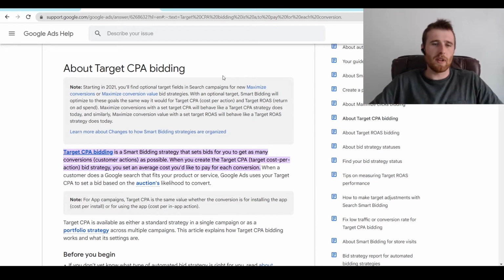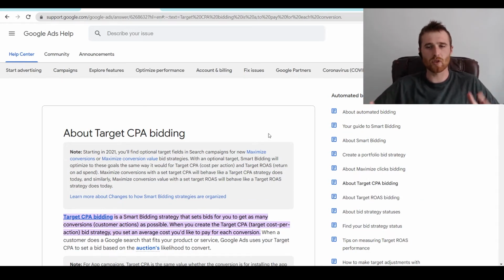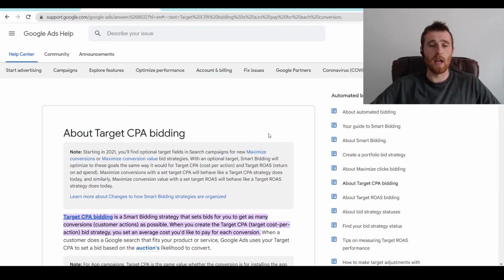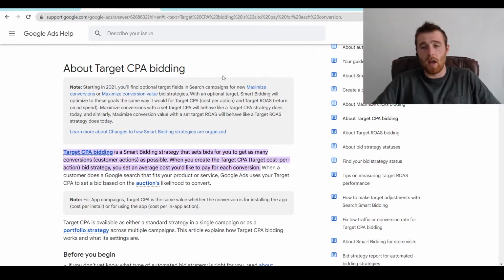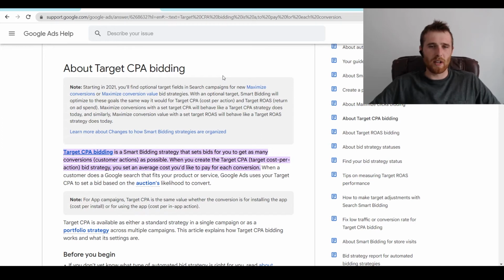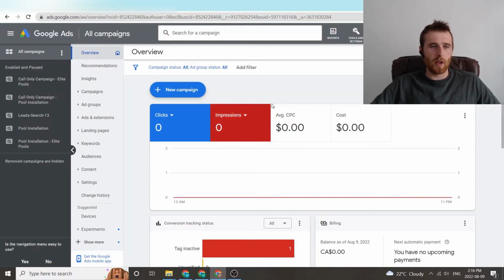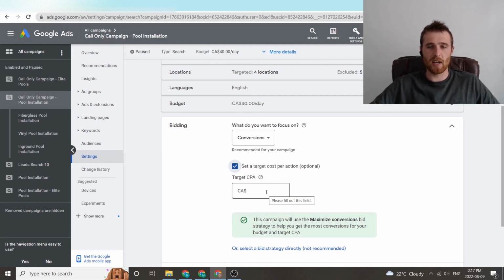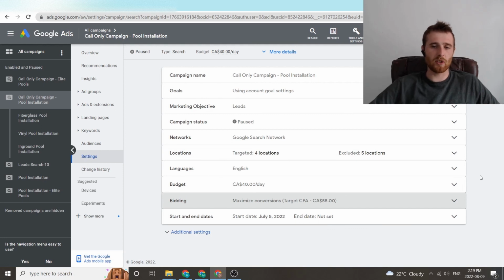Google Ads Target CPA (2022) - Target CPA Bid Strategy Explained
In this video on Google Ads Target CPA I will go over the target cpa bidding also known as target cpa bid strategy and will explain everything about the bid strategy in detail.

0:00 Intro
0:10 What Is Target CPA
0:54 What Are The Benefits
1:48 When Should You Use Target CPA
3:38 How To Set Your Campaign To Target CPA

About Target CPA bidding
Note: Starting in 2021, you’ll find optional target fields in Search campaigns for new Maximize conversions or Maximize conversion value bid strategies. With an optional target, Smart Bidding will optimize to these goals the same way it would for Target CPA (cost per action) and Target ROAS (return on ad spend). Maximize conversions with a set target CPA will behave like a Target CPA strategy does today, and similarly, Maximize conversion value with a set target ROAS will behave like a Target ROAS strategy does today.

Target CPA bidding is a Smart Bidding strategy that sets bids for you to get as many conversions (customer actions) as possible. When you create the Target CPA (target cost-per-action) bid strategy, you set an average cost you'd like to pay for each conversion. When a customer does a Google search that fits your product or service, Google Ads uses your Target CPA to set a bid based on the auction's likelihood to convert.

Note: For App campaigns, Target CPA is the same value whether the conversion is for installing the app (cost per install) or for using the app (cost per in-app action).
Target CPA is available as either a standard strategy in a single campaign or as a portfolio strategy across multiple campaigns. This article explains how Target CPA bidding works and what its settings are.

If you don’t yet know what type of automated bid strategy is right for you, read about automated bidding.
Before you can set up a Target CPA bid strategy, you’ll need to set up conversion tracking to manage your conversion.
We recommend that you review your budget settings to make sure you feel comfortable spending up to 2 times your average daily budget, while not exceeding the monthly charging limit. Learn more About spending limits
Target CPA bidding automatically finds an optimal bid for your ad each time it's eligible to appear by using historical information about your campaign and evaluating the contextual signals that are present at auction-time.

Some conversions may cost more than your target and some may cost less, but altogether Google Ads will try to keep your cost per conversion equal to the target CPA you set. These changes in CPA take place because your actual CPA depends on factors outside Google's control, like changes to your website or ads or increased competition in ad auctions. Additionally, your actual conversion rate can be lower or higher than the predicted conversion rate.

For example, if you choose a target CPA of $10, Google Ads will automatically set your bids to try to get you as many conversions at $10 on average. To help improve your performance in every ad auction, this strategy adjusts bids using real-time signals like device, browser, location, time of day, remarketing list, and more.

Create a Target CPA bid strategy
You can create a Target CPA bid strategy for a single campaign (standard strategy) or multiple campaigns (portfolio bid strategy):

Create with a new campaign
Create or change from campaign settings
Create from the Shared library “Bid strategies”
You can create an automated bid strategy for a single campaign (standard strategy) or multiple campaigns (portfolio bid strategy).

Explanations for Target CPA performance
Explanations give you insights into large changes in your Google Ads account performance. If you see a significant fluctuation in performance for a Search campaign or ad group using target CPA strategy, explanations help you quickly find out why it happened.

Settings
Target CPA (or cost per install/cost per in-app action for App campaigns)
This is the average amount you’d like to pay for a conversion. The target CPA you set may influence the number of conversions you get. Setting a target that is too low, for example, may cause you to forgo clicks that could result in conversions, resulting in fewer total conversions.